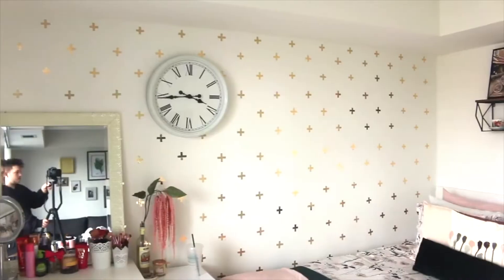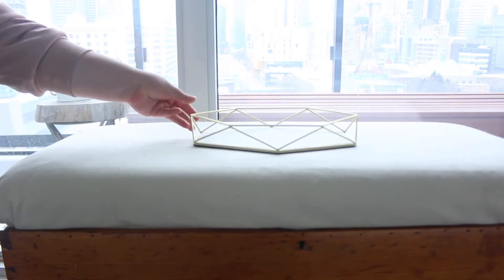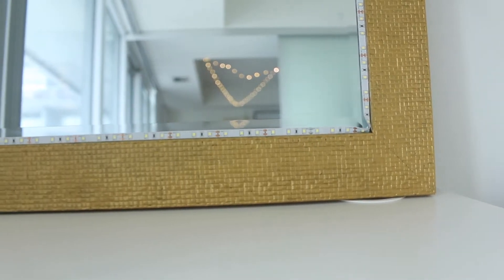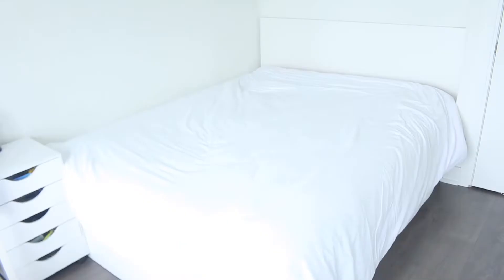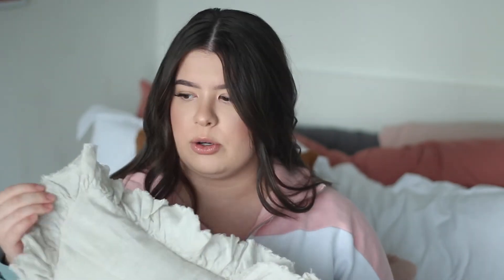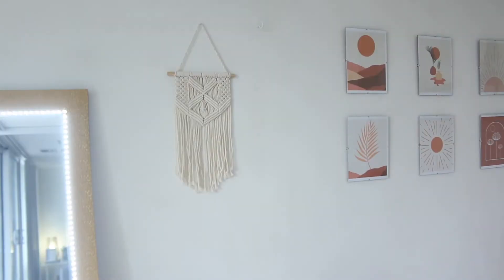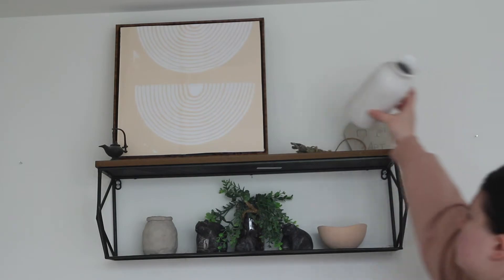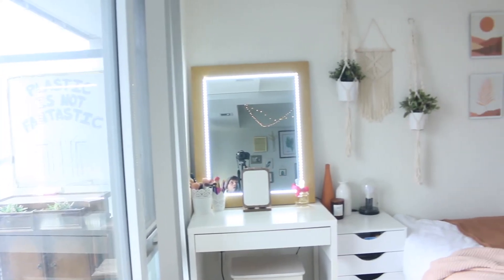ROOM TRANSFORMATION!!!!!: Part 2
Hey guys!!! We are switching things up and giving our room a complete makeover. I hope you enjoy!

Songs: All Night (Tropical House)
Paradise
New Day

JOSH’S ETSY!